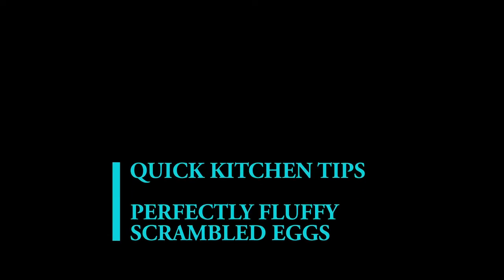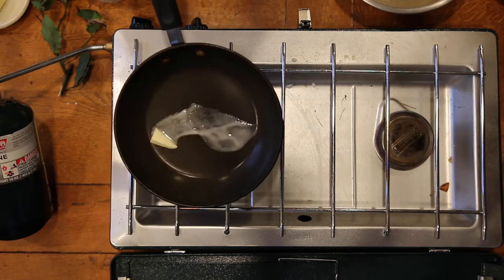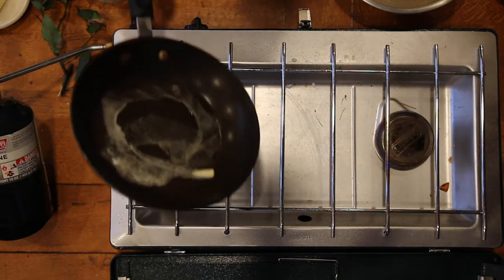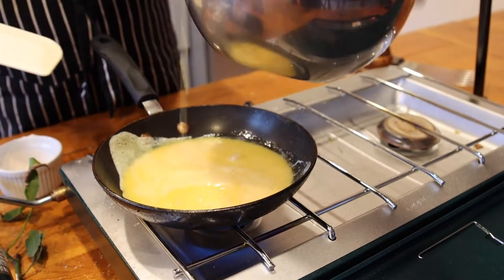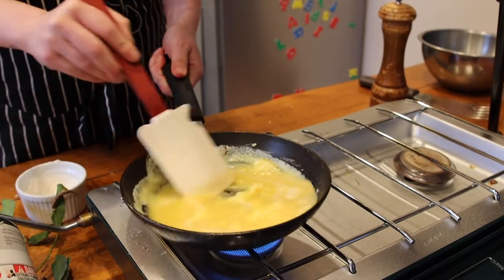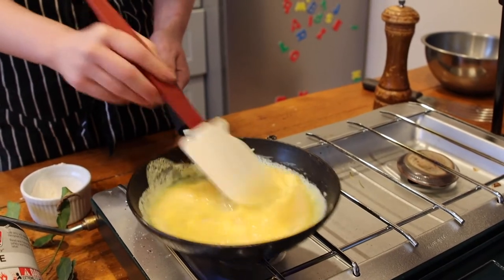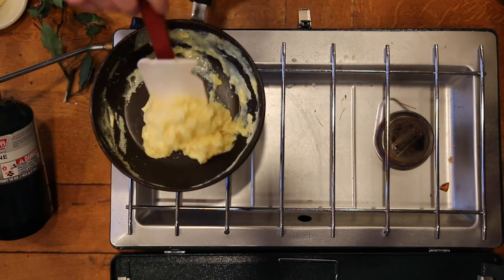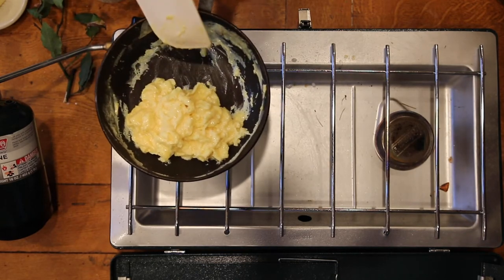Quick Kitchen Tips from a Coho Restaurant Chef: Perfectly Fluffy Scrambled Eggs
In this series of quick kitchen tips, Coho Restaurant Sous Chef Samantha shares her go-to methods for tackling everything from roasting the perfect potatoes to whipping up a versatile béchamel sauce.

Today she shares her perfectly fluffy scrambled egg technique, which you might get to sample as a guest while at the Tucker House Inn & Harrison House Suites in Friday Harbor, Washington. When Chef Jessica is away, Chef Samatha can often be caught grabbing an apron and filling in for her.